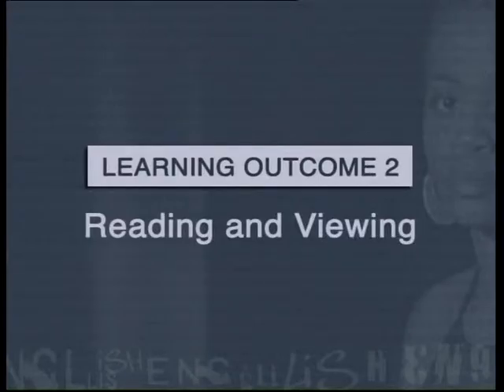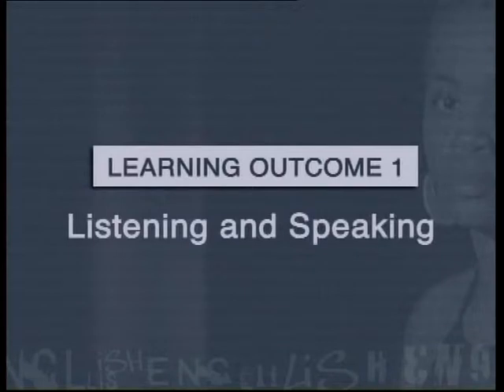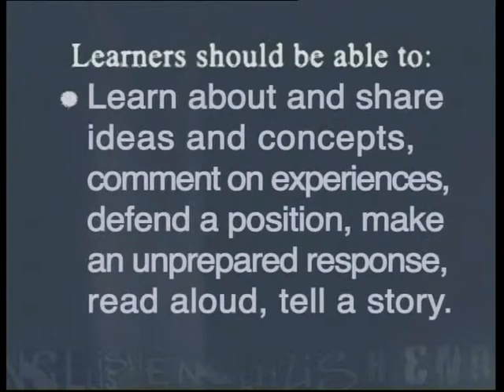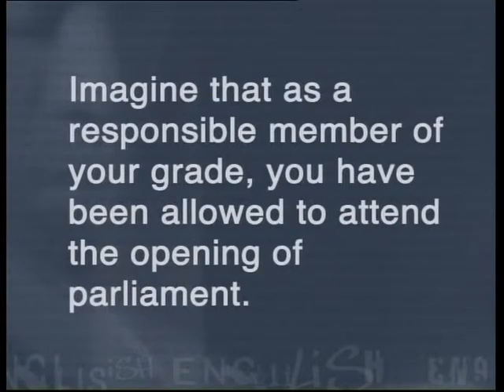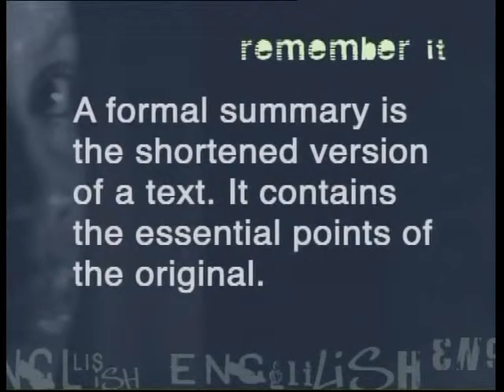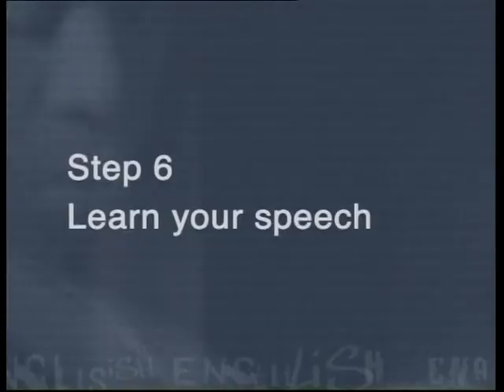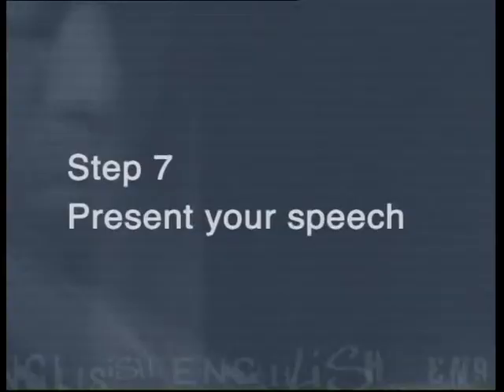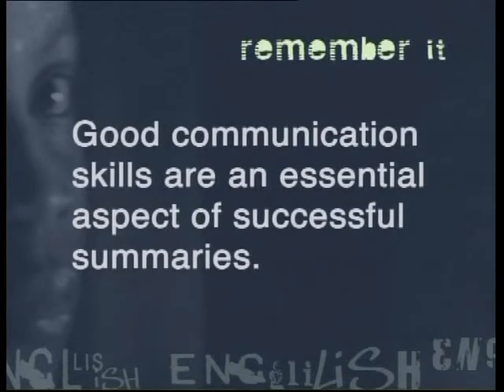Formal Summaries II